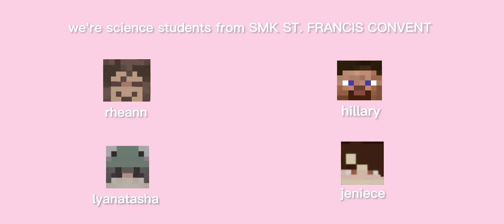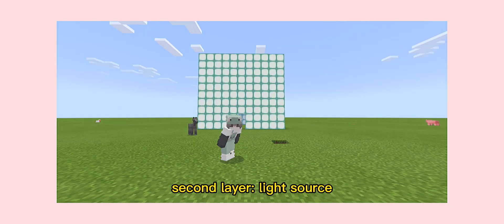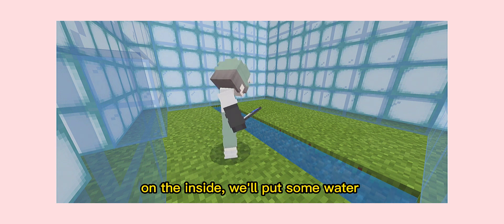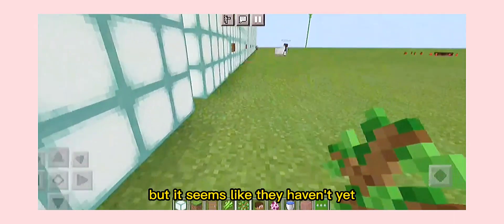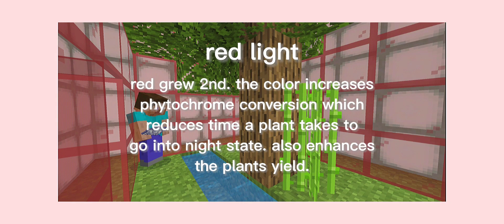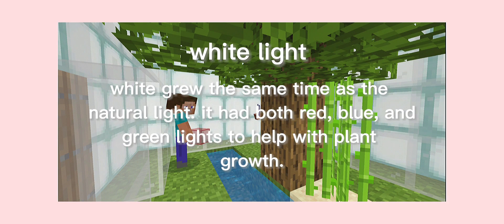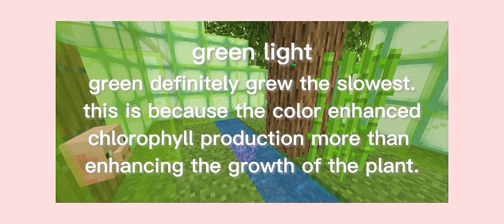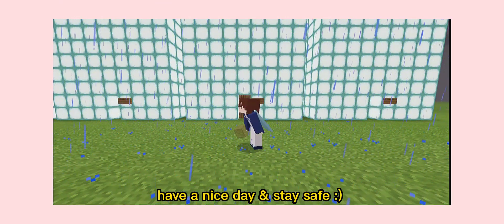Does the colour of light affect plant growth? // STEM4ALL LearningScienceThroughMinecraft //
SMK ST FRANCIS CONVENT

Team members:
1. Nur Lyanatasha Binti Mohd Nizam
2. Hillary Vanessa Harry Lee
3. Rheann Shaheen Ashraff
4. Jeniece Ave Dusity